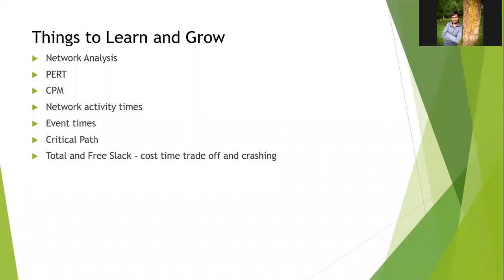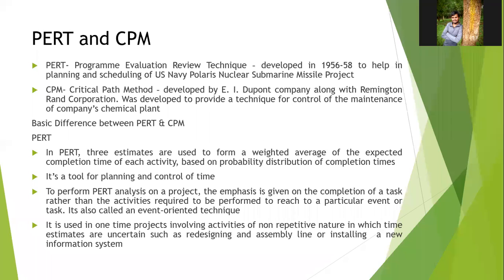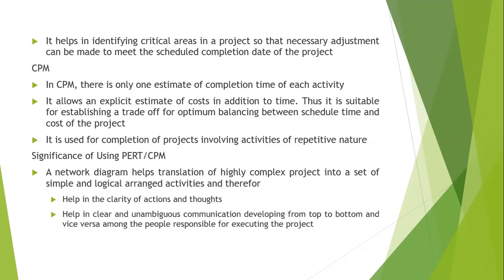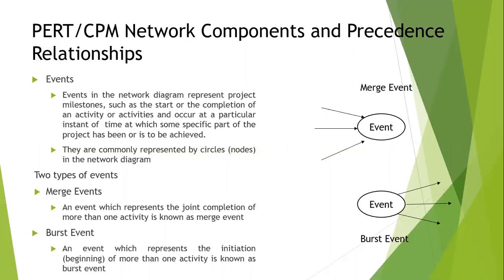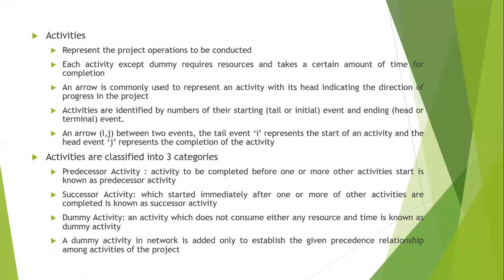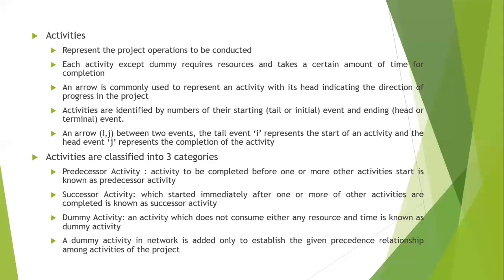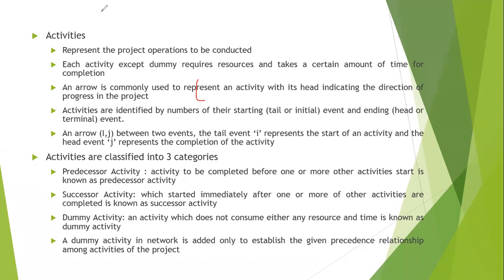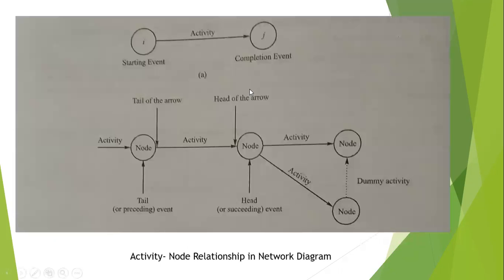M.COM II SEMESTER - PAPER 2.5 OR & QT Module 03- Theory- Part 01